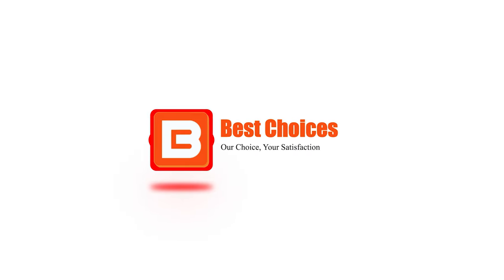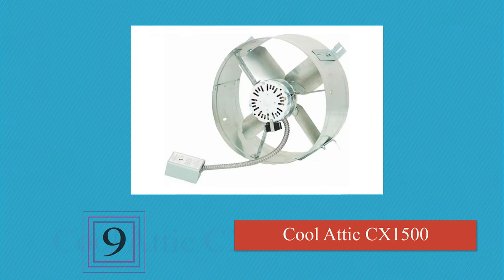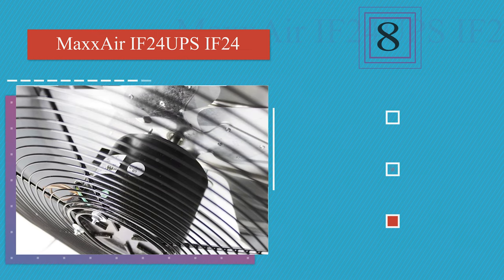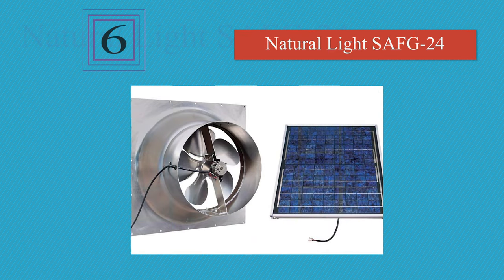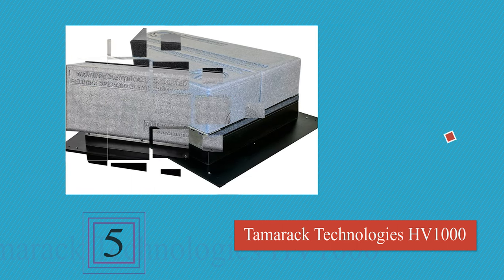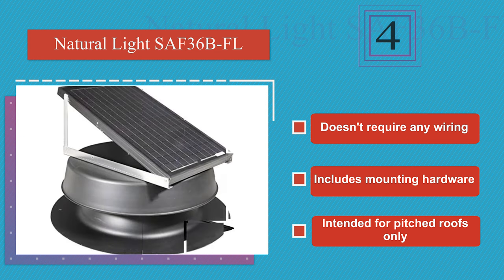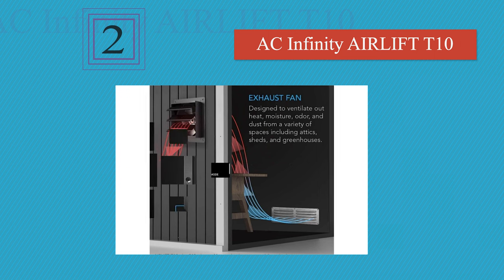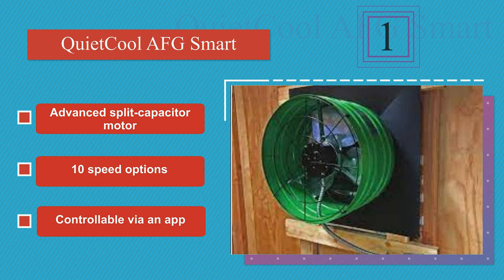Top 10 Attic Fans | Video Review | Best Choices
✅ 5. Tamarack Technologies HV1000 R38 Ductless Whole House Fan
✅ 4. Solar Attic Fan
✅ 3. Cool Attic CX30BD2SPD Belt Drive 2-Speed Whole House Attic Fan
✅ 2. AC Infinity AIRLIFT T10, Shutter Exhaust Fan
✅ 1. QuietCool AFG SMT-3.0 Smart Attic Gable Fan

►► How We Selected

When putting together this list of attic fan options, we did extensive online research. This included combing through online reviews, downloading and reviewing instruction and installation manuals, and watching any available video tutorials explaining specific models. This research—in addition to personal experience with their other products—is the primary reason we included so many models from QuietCool, a brand that has been producing high-quality fans for over 20 years. In addition to standard attic fans, we also added one option that is versatile enough to be used for other rooms where this type of exhaust fan would be beneficial.